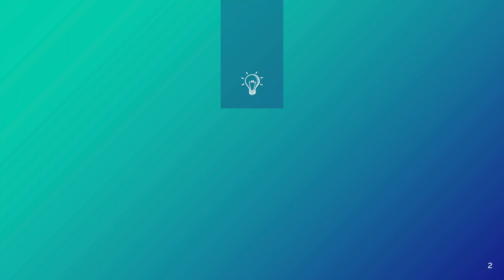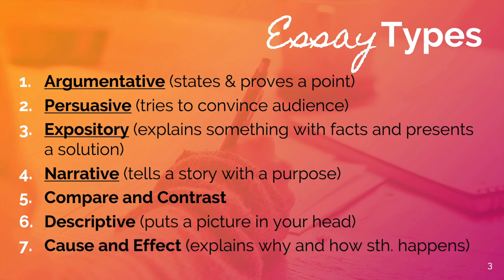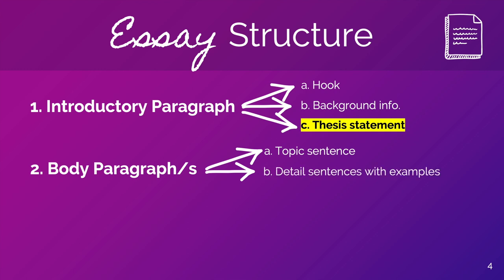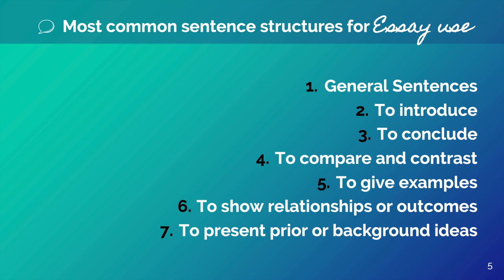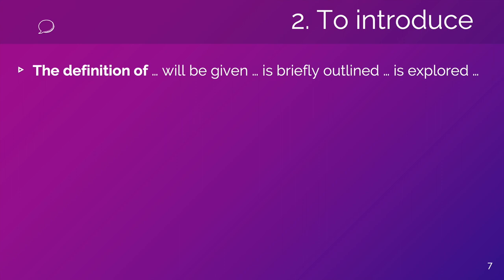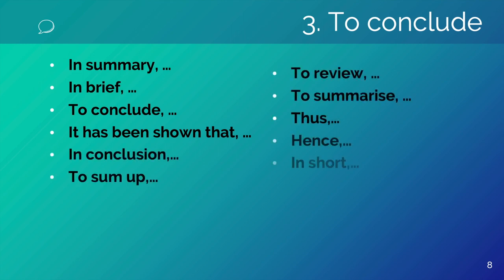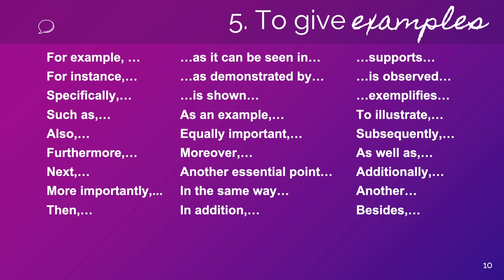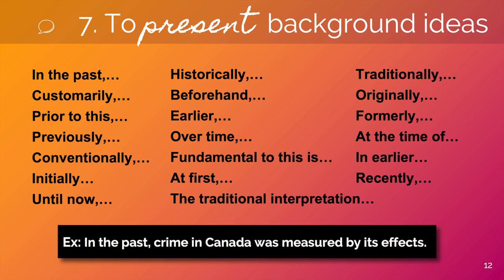ESL - Writing/ Sentence Starters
Besides reviewing what an essay is, Mr. P. will also cover how an essay is structured. He will then provide seven types of common sentence starters to use in an essay. This lesson is designed for intermediate students who wish to improve their English, and for those above levels who wish to clear up doubts about this topic.

He has been an English Teacher since 1997, teaching adults and adolescents both in Toronto, and in Rome.

He is an Honorary Fellow in the English Language at La Sapienza University in Rome. In the past, he was also a Language Monitor at the University of Toronto. He has also taught English to many important politicians and celebrities in Italy. He is a certified English Teacher specialized in TEFL, TESL, TESOL (Arizona State University) & TOEFL. Since 2018, he has been attending Queen's University.
He has been teaching ESL at an international high school in Toronto, Canada since 2018.